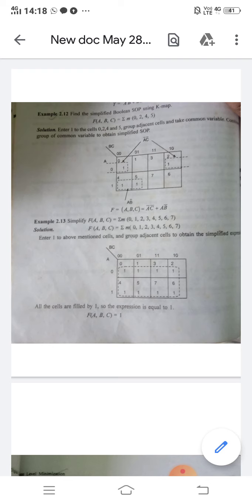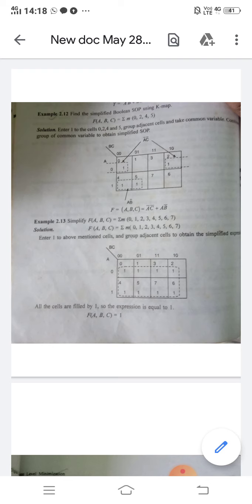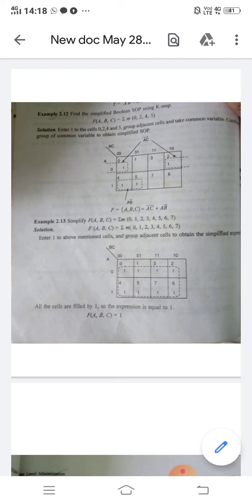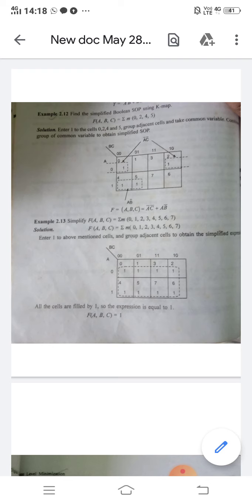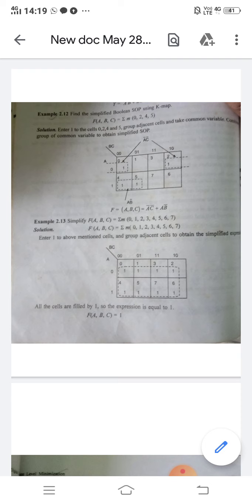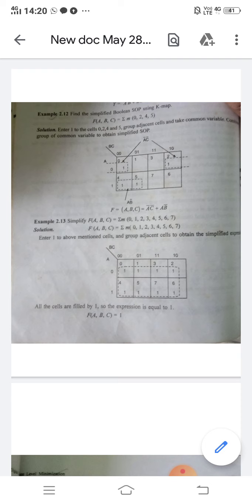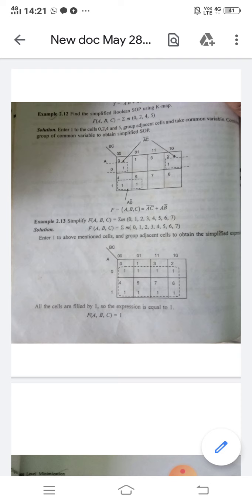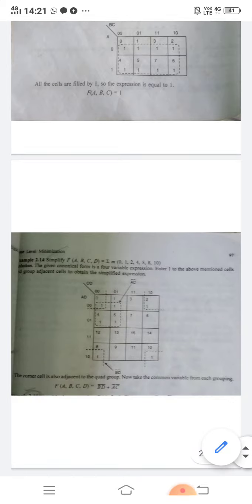Discrete Mathematics bca 2 semester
Numericals based on SOP in K-map